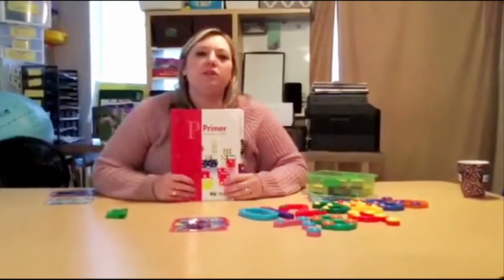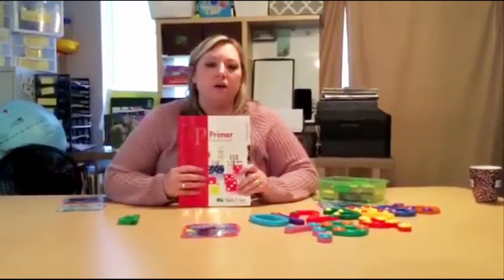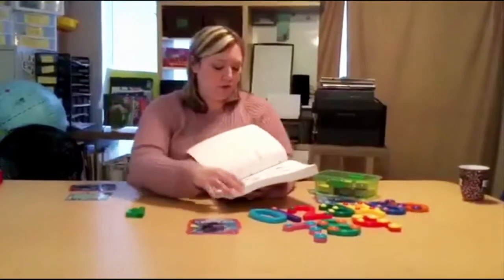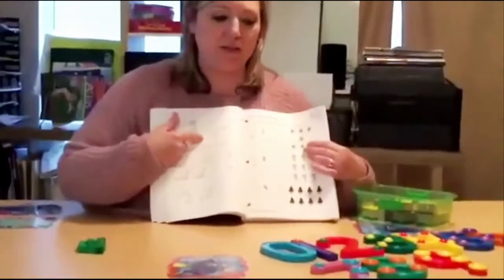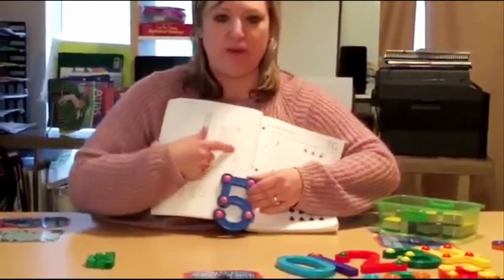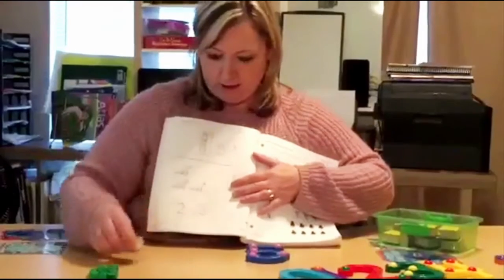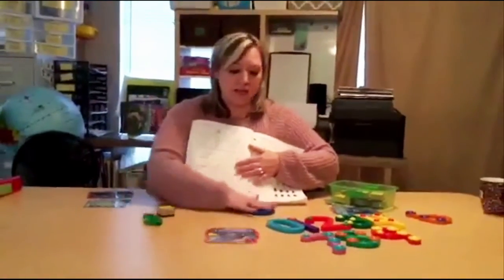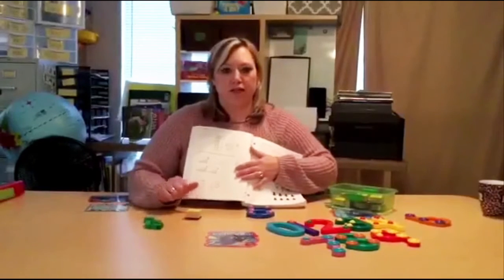Special Needs Curriculum Modification - Teaching Single Digit Number Recognition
Using two standard home schooling math curriculum products, Marie Prince from the THSC Special Needs Team, shows parents how to help their student build number recognition skills